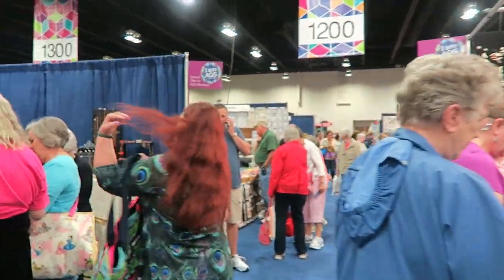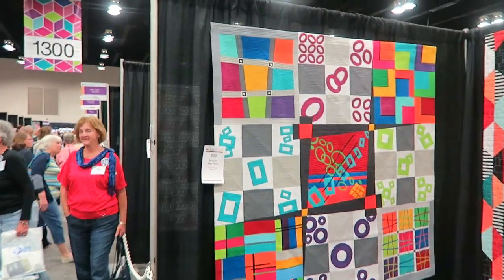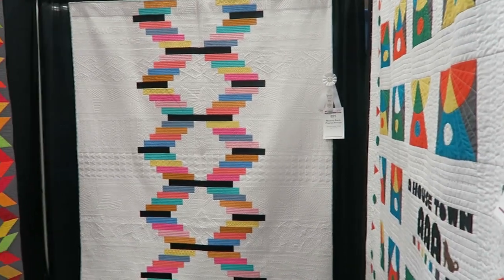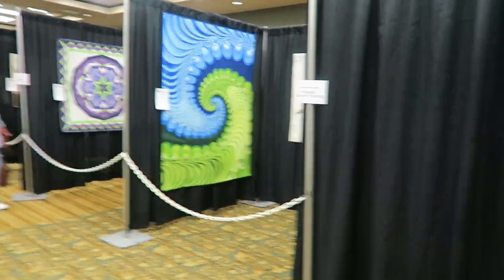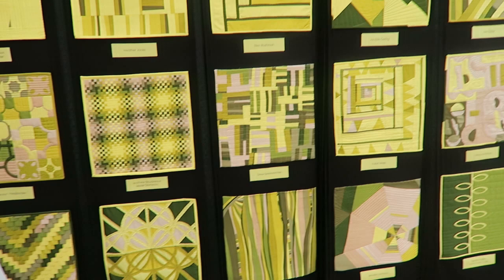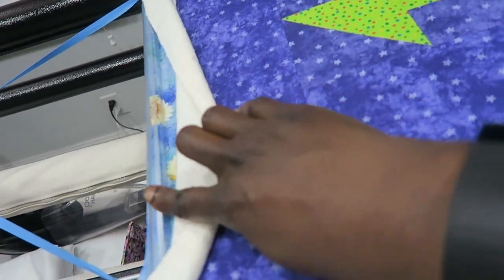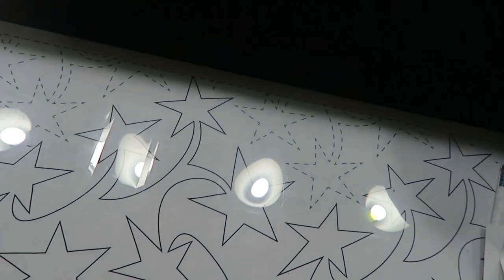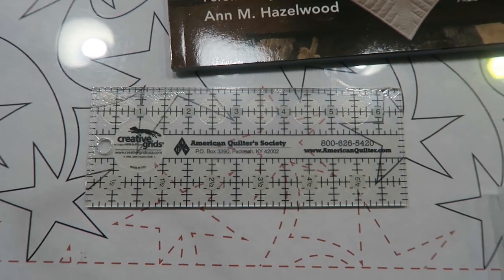VLOG: Excerpt of 2017 AQS Quilt Show in Paducah, KY and Mini Show Haul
No block video this week as my basement flooded two times in the past week.  However, a friend and I went to the AQS Quilt Show on Friday, April 28, 2017.  Here is a brief excerpt as there were too many quilts to show them all.  I saw numerous quilting friends from the St. Louis Metropolitan areas as well as two YouTube subscribers.  Thanks for chatting with me!